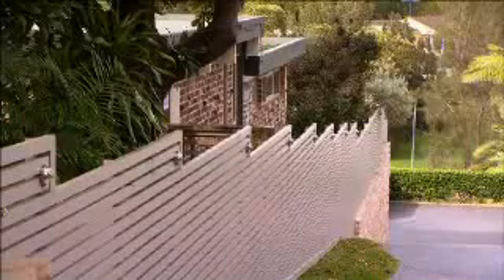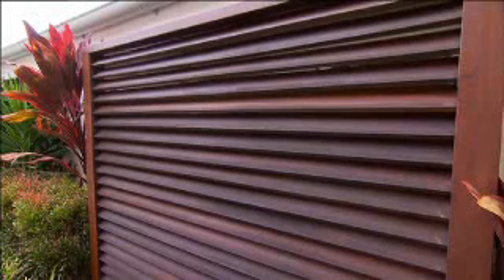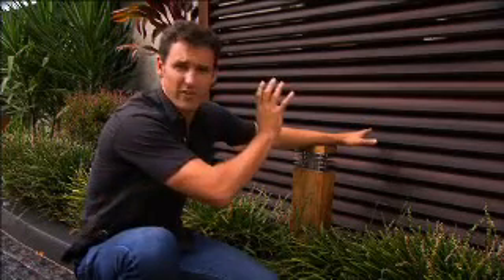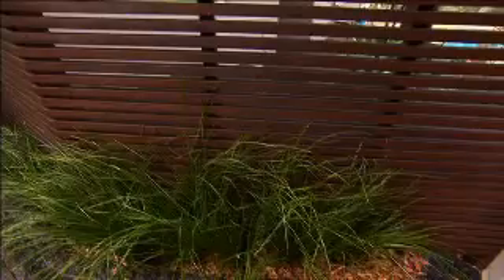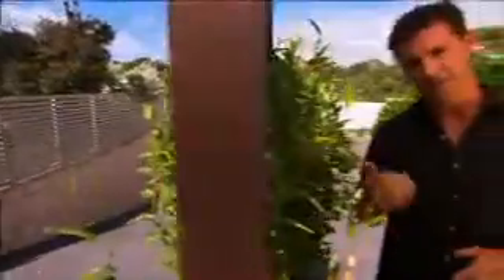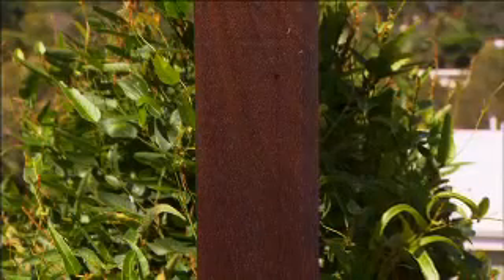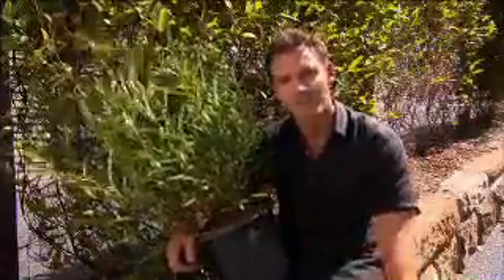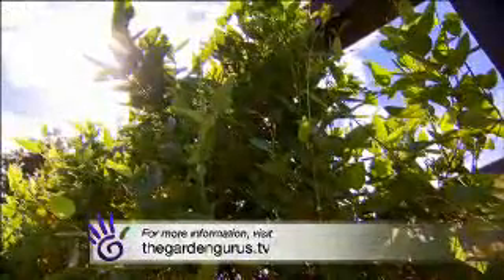The Garden Gurus - Screening Gardens